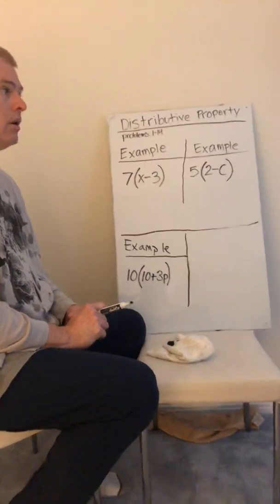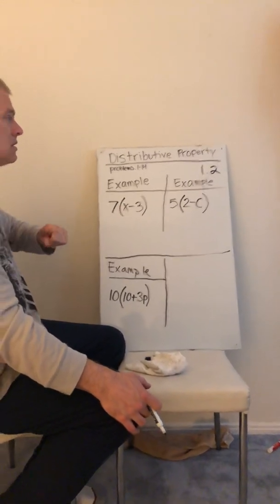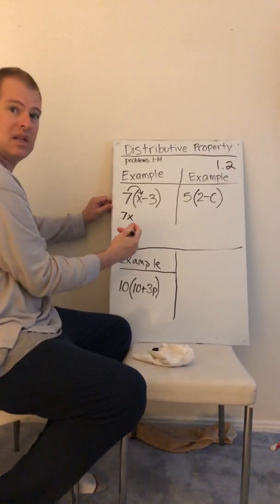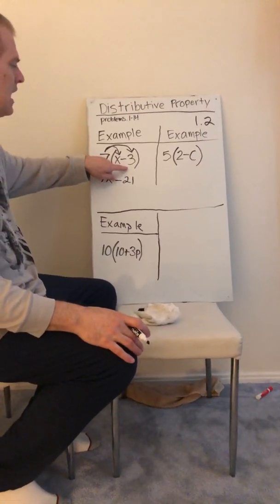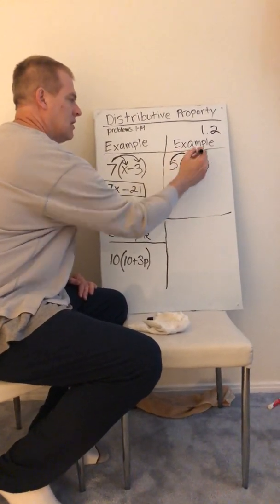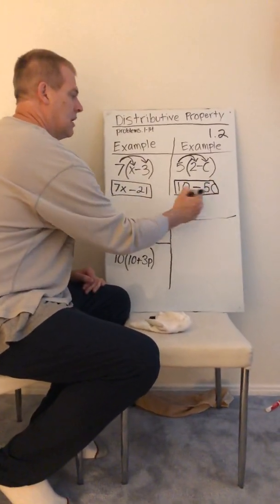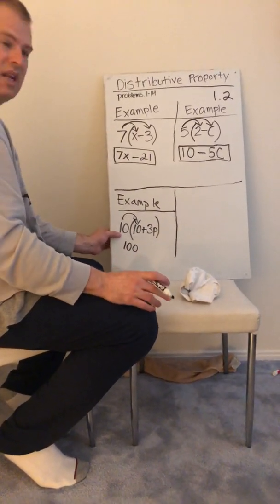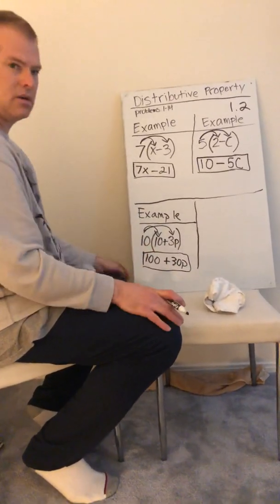1.2 distributive property. Doorn